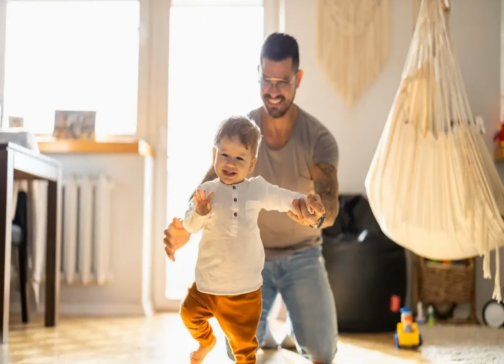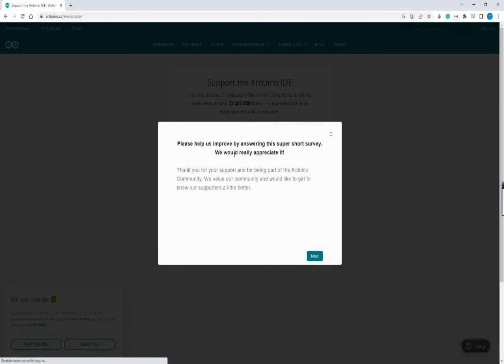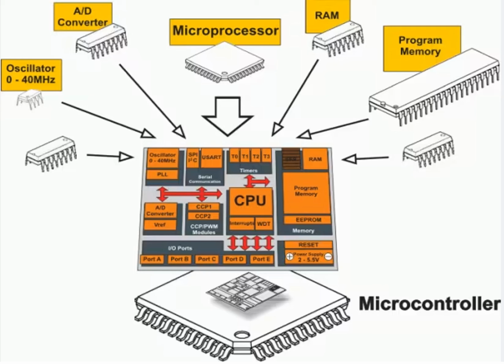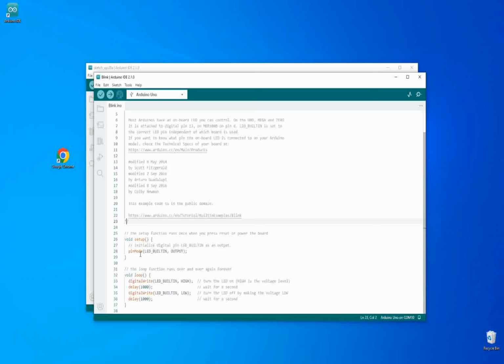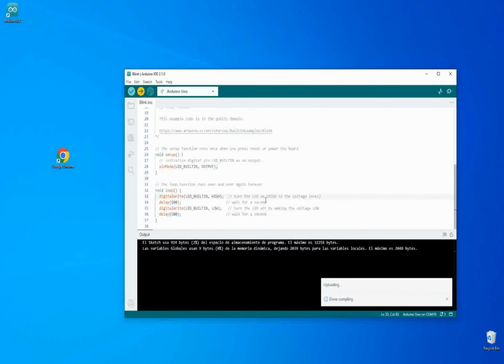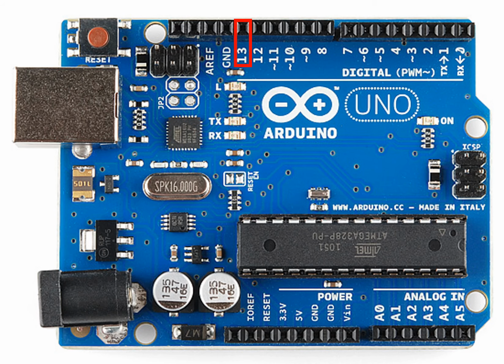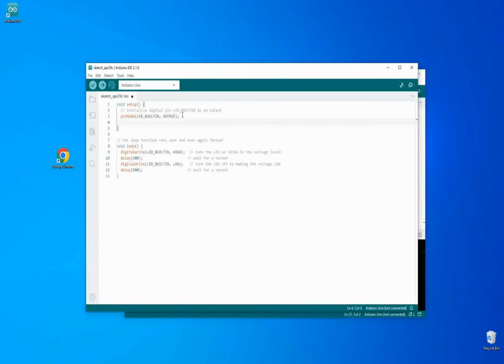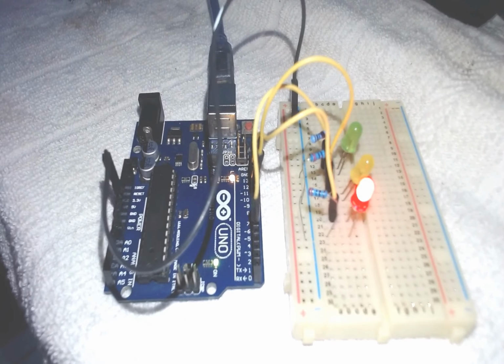How to download Arduino and control LEDs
We will learn about microcontrollers and some basics of programming in C++ for controlling 1 to 3 LEDs using an Arduino board, we will also learn a basic introduction to Integrated Development Environment.
If you have any questions or suggestions, feel free to post them in the comment section and I will gladly answer you.